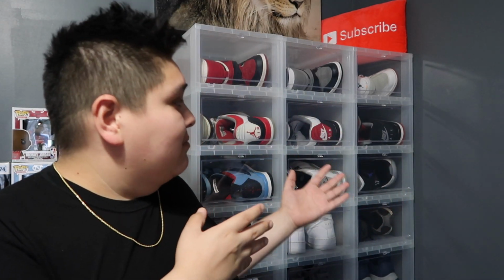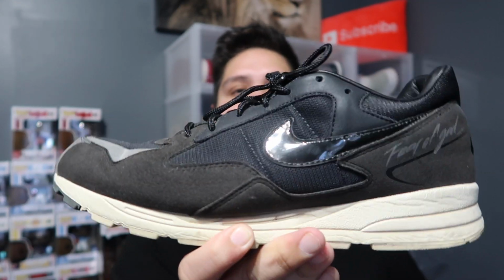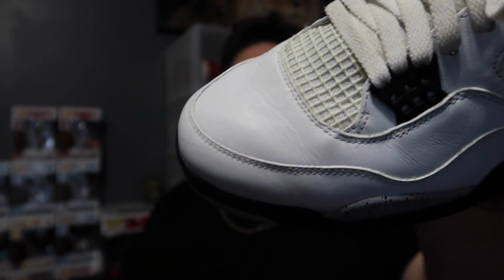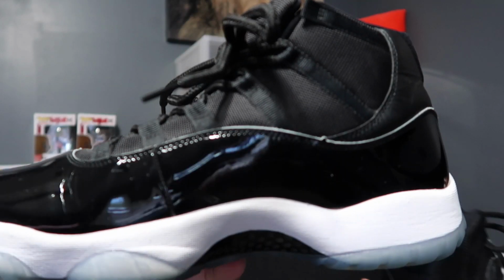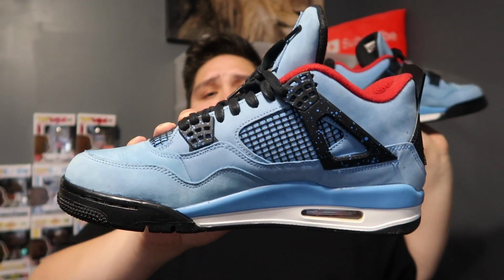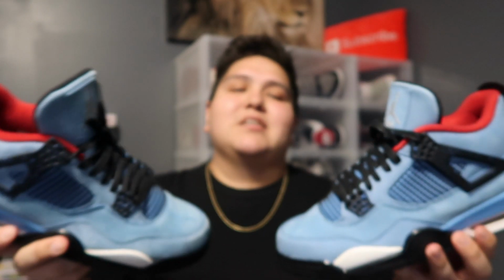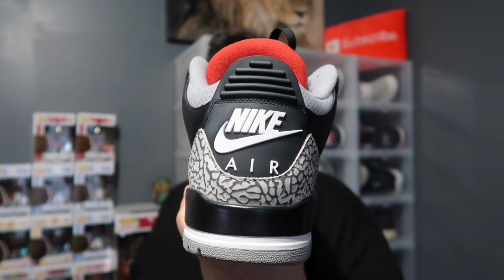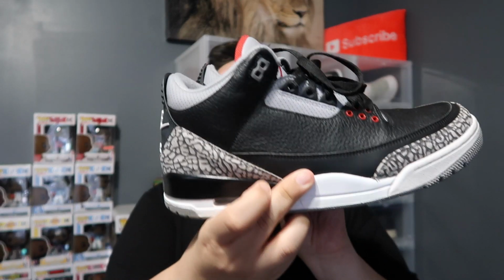TOP 5 SNEAKERS IN MY COLLECTION!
SNEAKERS SHOES VINTAGE CLOTHING MALL VLOG NIKE OUTLET NIKE OUTLET VLOG SNEAKER UNBOXING SNEAKER REVIEW SNEAKER STORE SNEAKER SHOE STORE IN HOUSTON TX HOW TO VLOG HOW TO COLLECT SNEAKERS HOW TO GET SNEAKERS FOR CHEAP THE BEST WAY TO GET SNEAKERS FOOTLOCKER CHAMPS ROSS VLOG MARSHALLS VLOG
ROSS VS MARSHALLS VLOG SNEAKER SHOP VIDEO SNEAKERS
STANCE STOCKS HAUL LIDS NEW ERA PICKUPS VLOG FUNKO POP MICHAEL JORDAN LEBRON JAMES PLATOS CLOSET VLOG NIKE OUTLET VLOG SHOPPING NIKE OUTLET KOBE BRYANT SNEAKERS TRIP TO THE THRIFT CRAZY DEALS AT THRIFT SUPREME SS20 WEEK 1 UNBOXING REVIEW PACKAGE UNBOXING SUPREME SNEAKER UNBOXING RESELLER DURING QUARANTINE